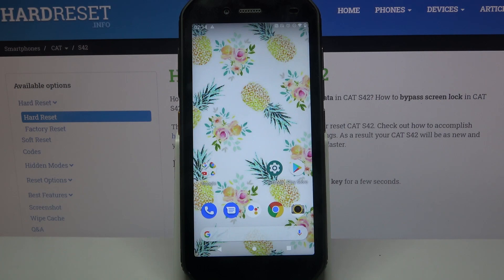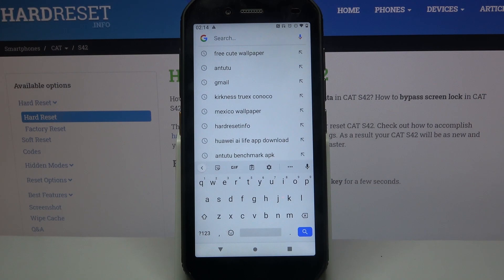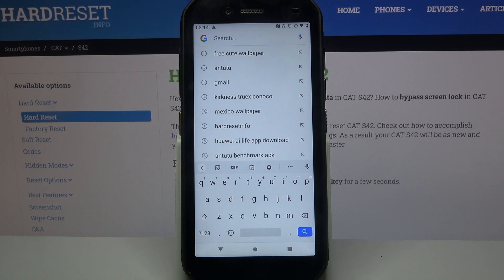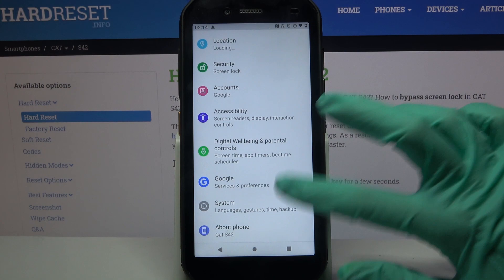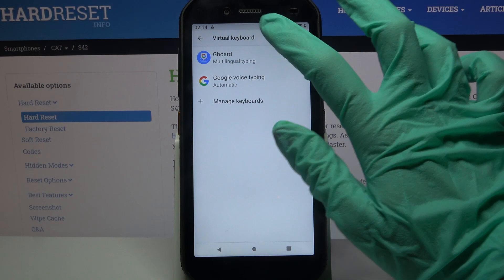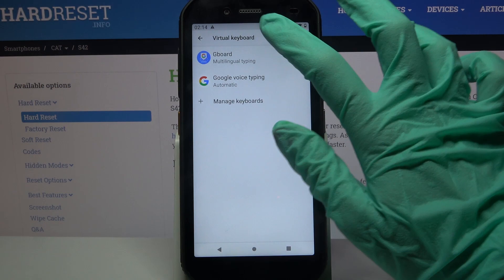How to Change Keyboards Background with Picture in Cat S42 - Customize Keyboard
In this video, we would like to present to you, how to pick your favorite pictures, and set it up as your Cat S42 Keyboards Background! After locating Theme Settings, you’ll be able to click on the desired photo, move it, scale it, and even adjust the brightness of it. Then, you’ll be able to Turn On/Off Key Bordars and finally Apply Customized Theme, by simple click. So, in order to create the perfect Keyboard for you, watch this video and repeat the presented instructions on your Cat Device. Let’s begin!

How to customize Keyboard Theme in CAT S42? How to refresh Keyboard Theme in CAT S42 mobile? How to personalize Keyboard Theme in CAT S42 smartphones? How to change Theme of Keyboard in CAT S42?